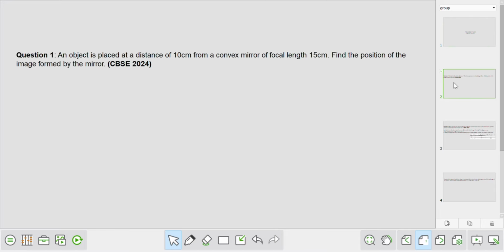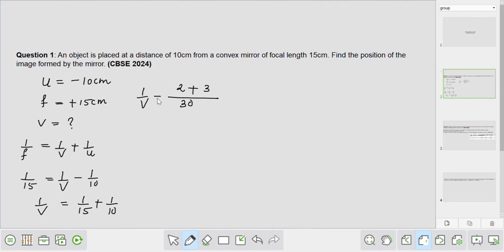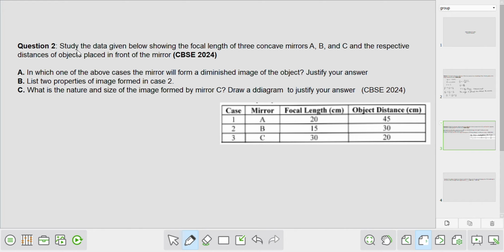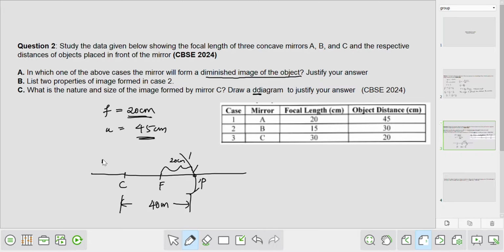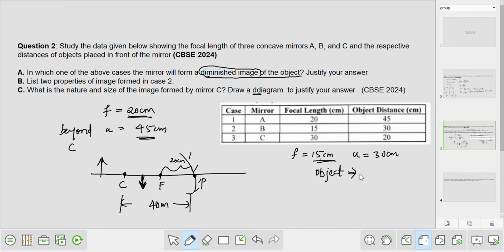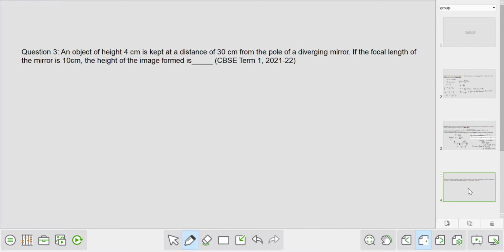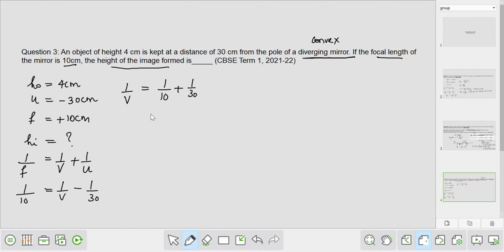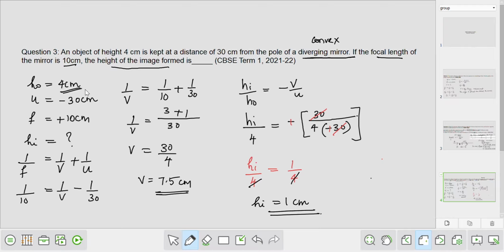Light-Reflection& Refraction l CBSE l Class 10 l Physics l Important Questions l 14